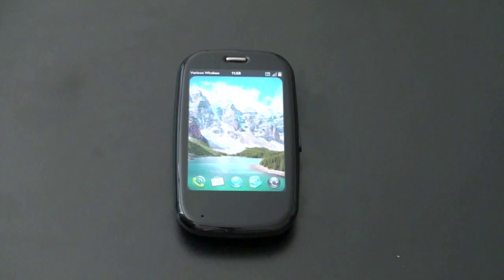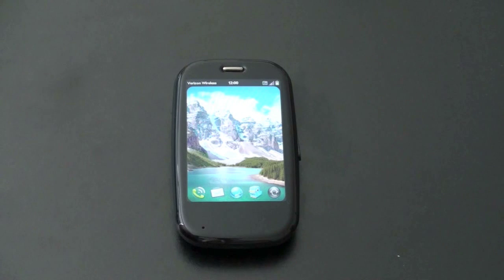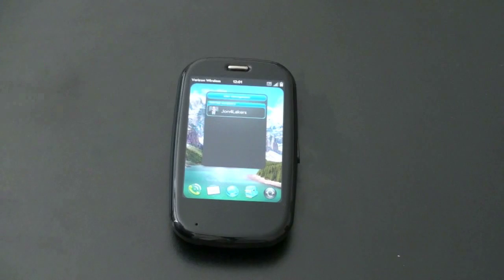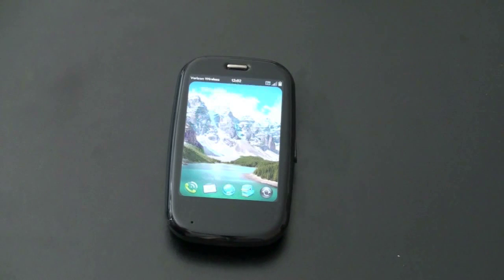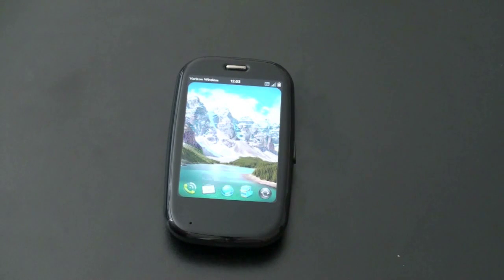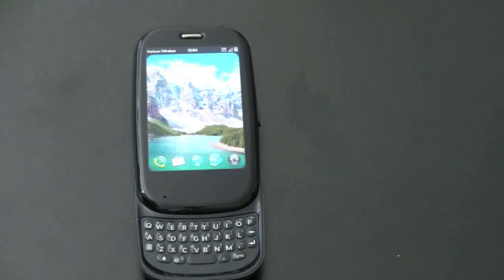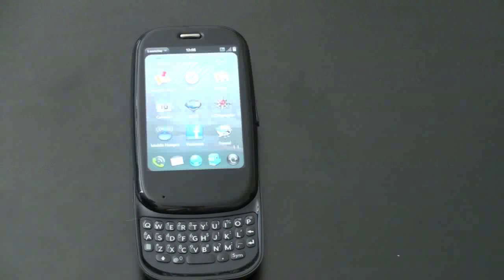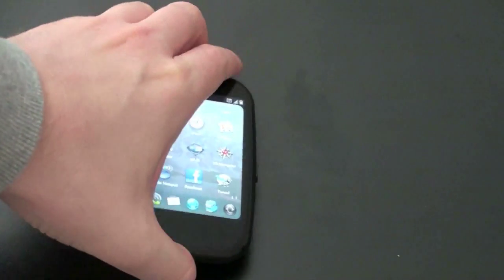Palm Pre Plus Review